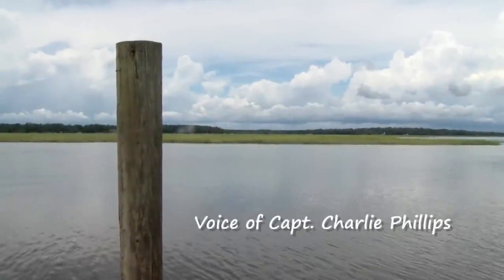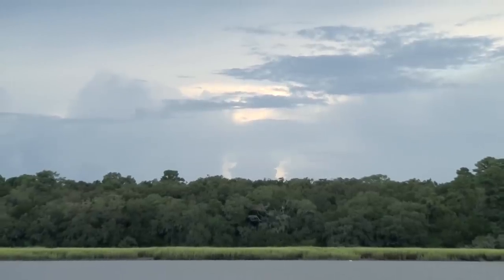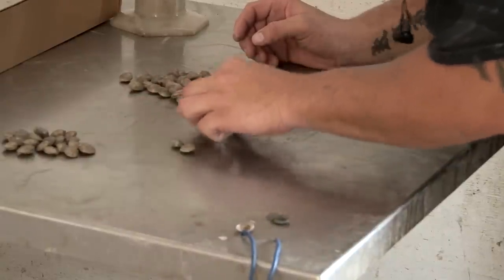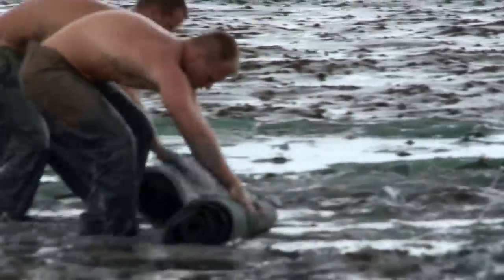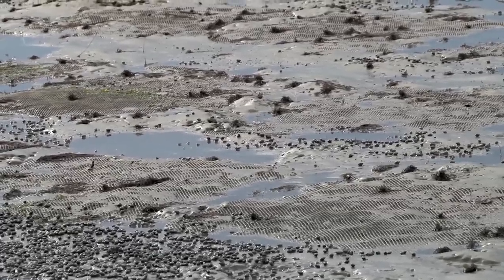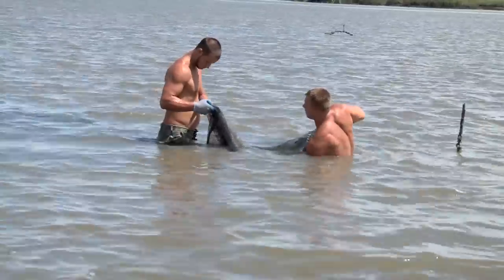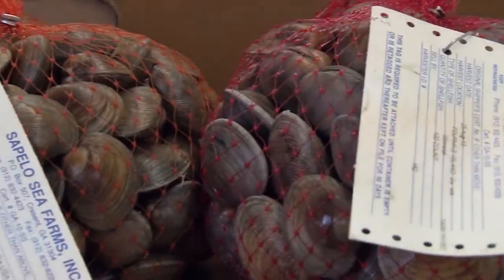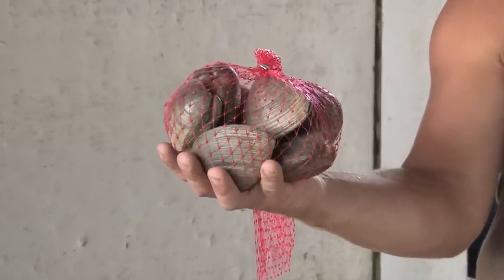Sapelo Sea Farms and Captain Charlie Phillips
Clam farming is a growing Georgia shellfish industry.  Clean water is imperative - or there can be no industry.  We have to protect marshes and wetlands - and that means careful development - in order to preserve and grow the coastal fisheries.